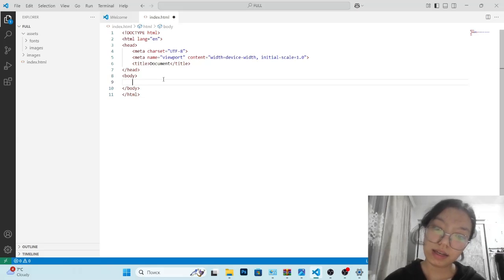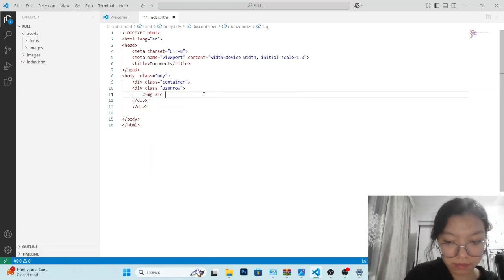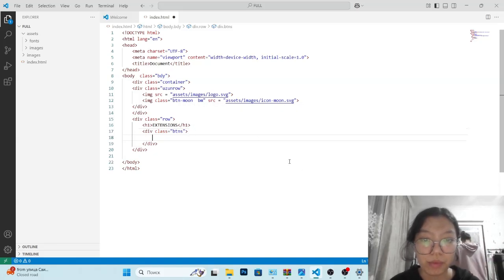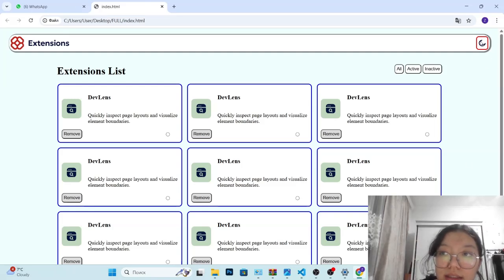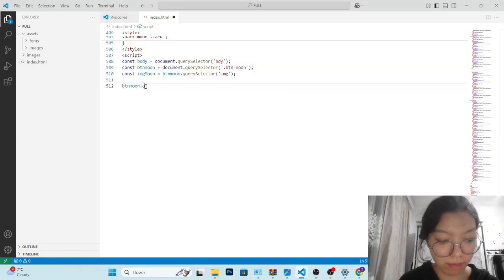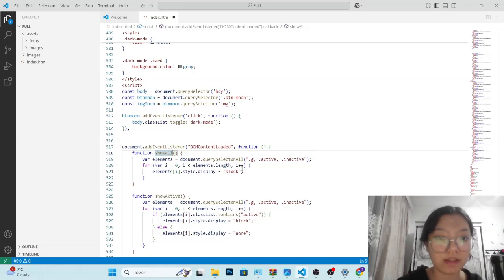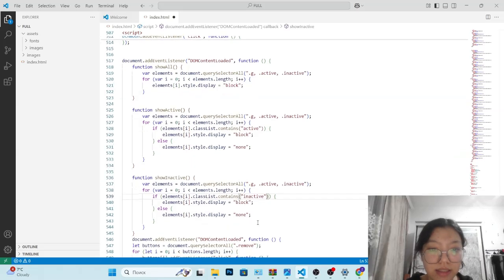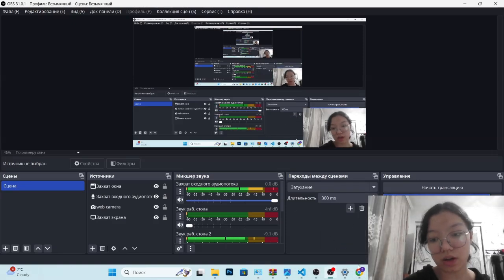tutr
Tutorial  ui  website